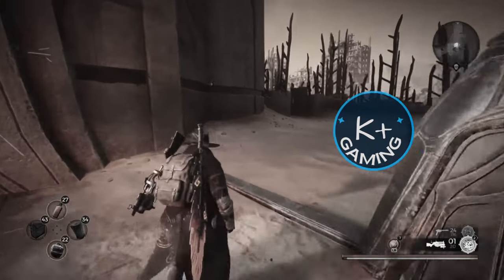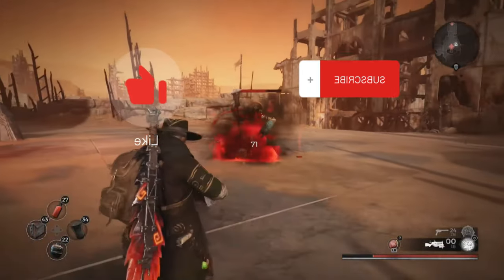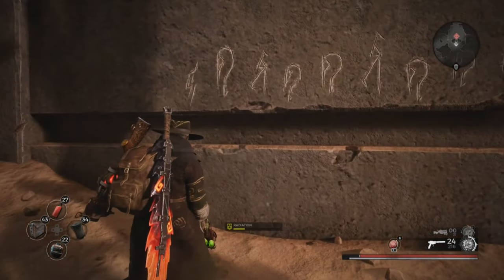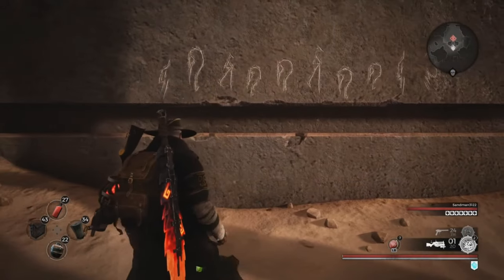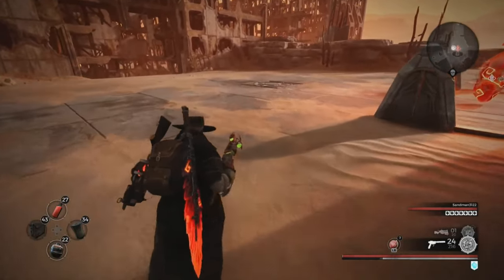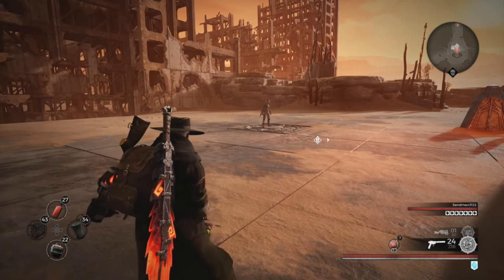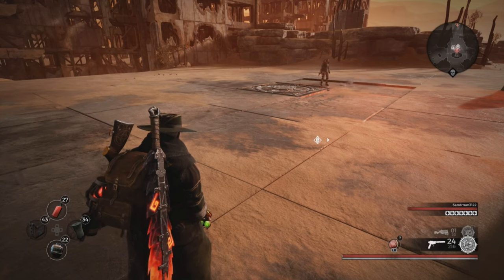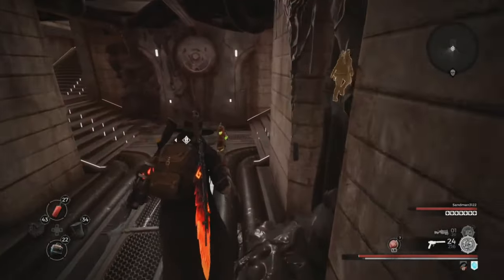REMNANT From the Ashes - Void Armor Monolith Puzzle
In this quick Remnant video, Sandman arrives to show us how to unlocked the Monolith Puzzle and get our hands on the Void gear set

or
Cash.app/$KplusGaming